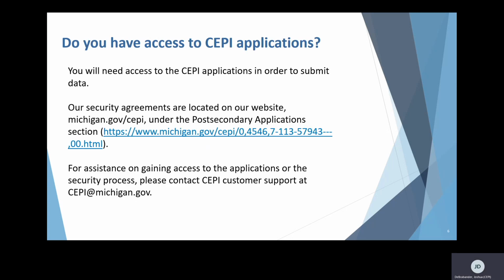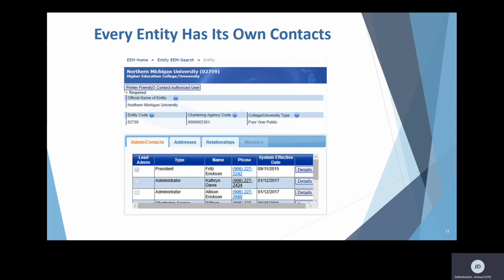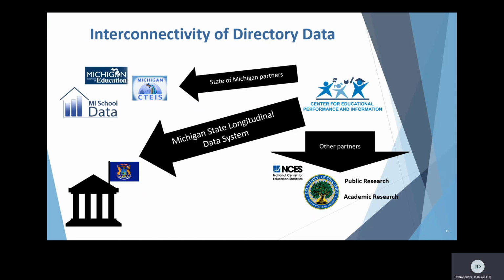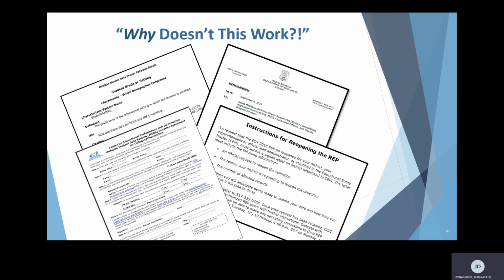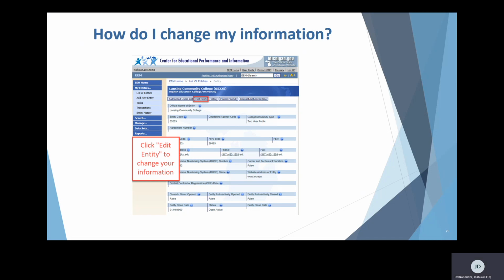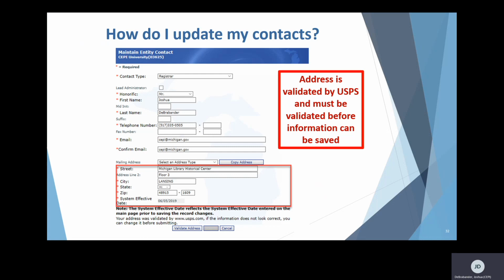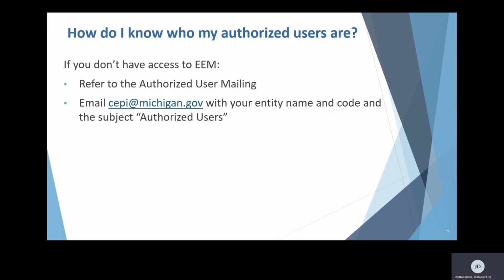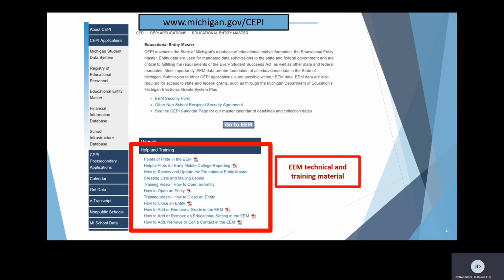Postsecondary Data Collections and Reporting , Part 1: EEM